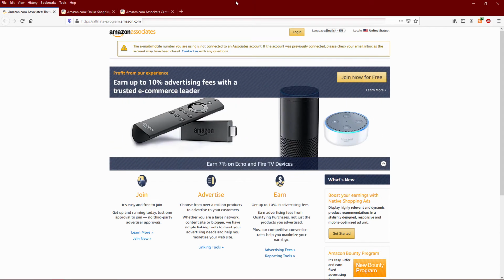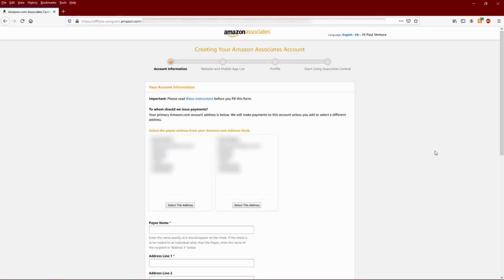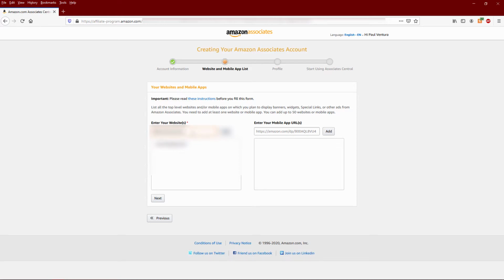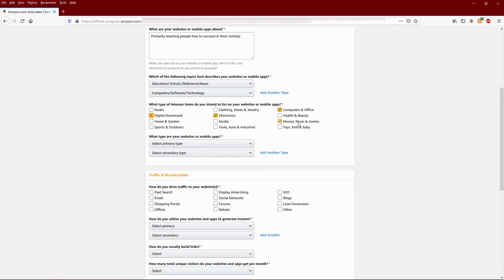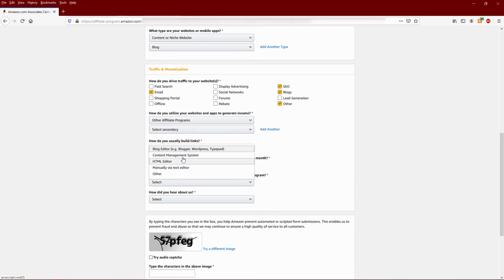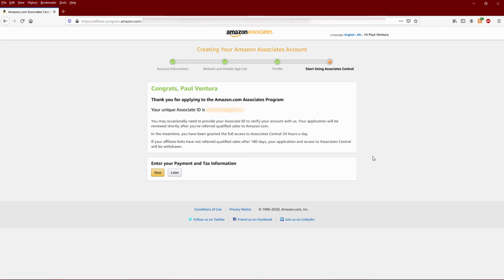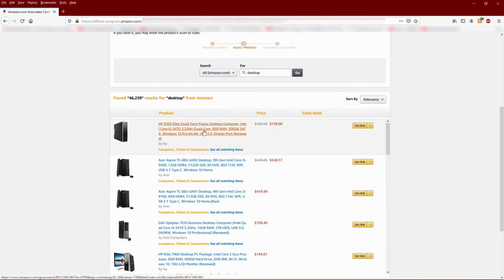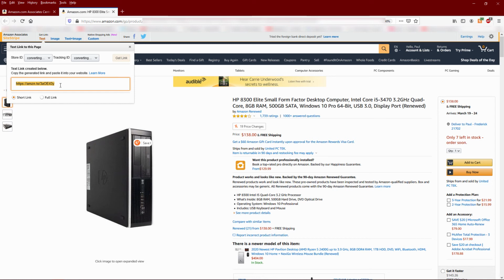How to Use Amazon's Affiliate Program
Today I cover how to use Amazon's affiliate program, including how to sign up for Amazon's affiliate program and how to get links to products in order to get a commission. I've included the chart which shows the various Amazon affiliate commission rates you can expect to earn